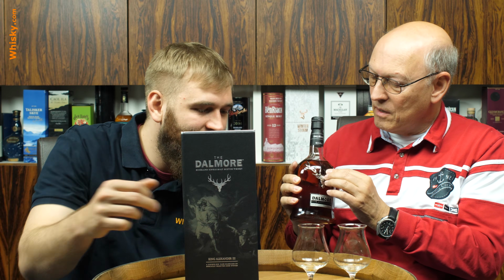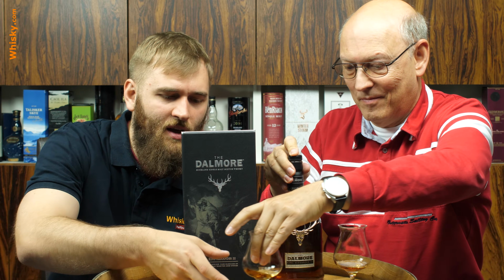Dalmore King Alexander III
Nosing 04:38
Whisky.com reviews the Dalmore King Alexander III.